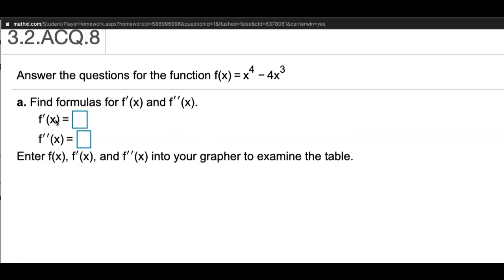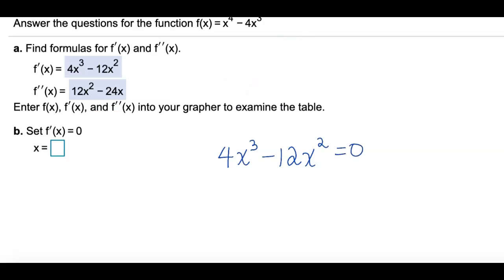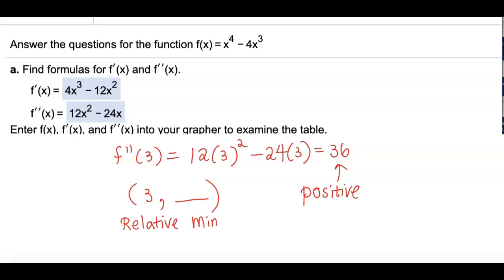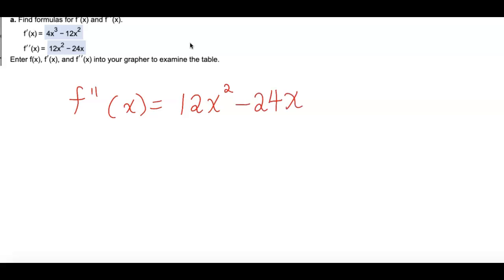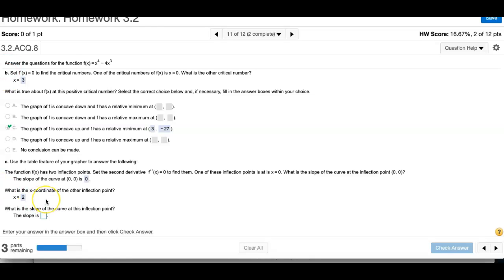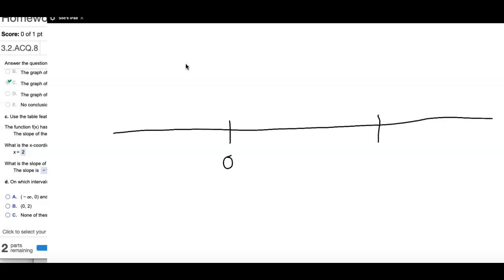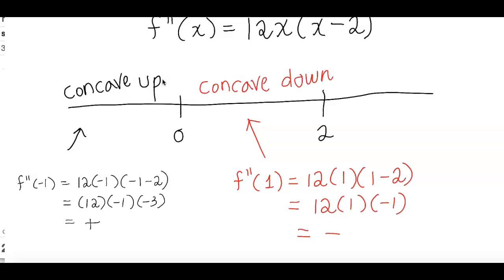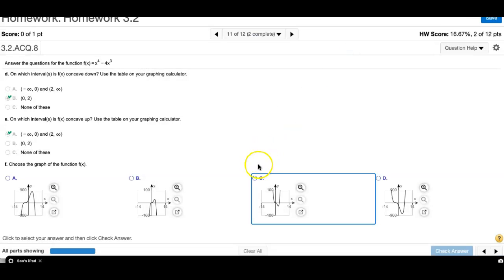MTH 261 Applied Calculus 1 Homework 3.2.ACQ.8 (3.2 HW #11)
Homework 3.2.ACQ.8